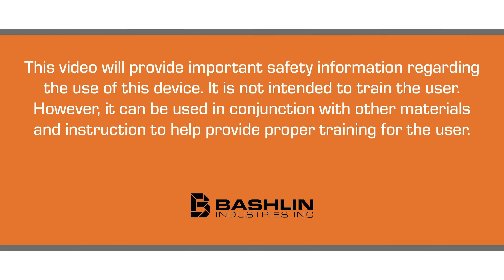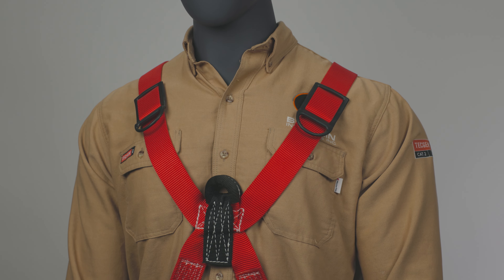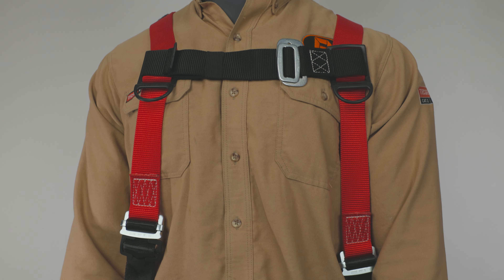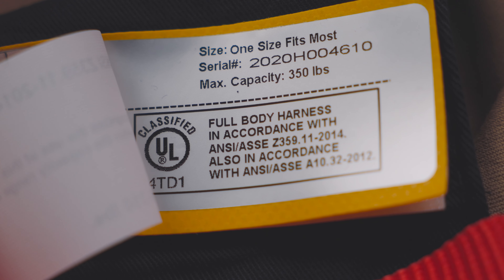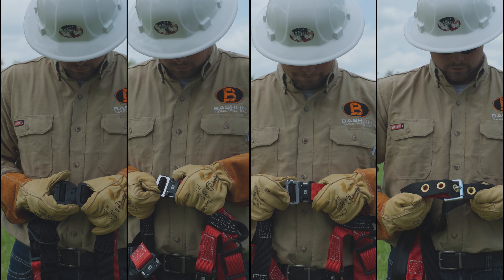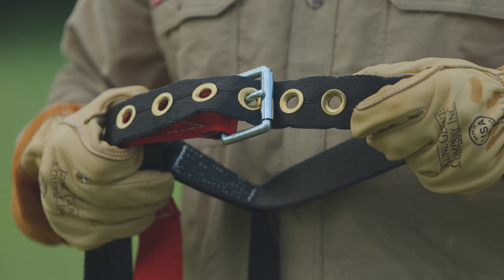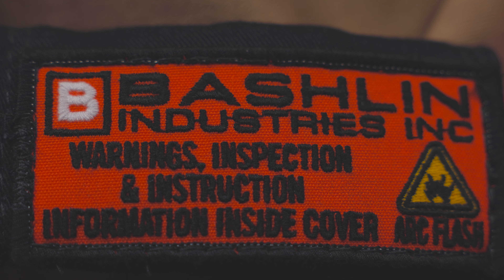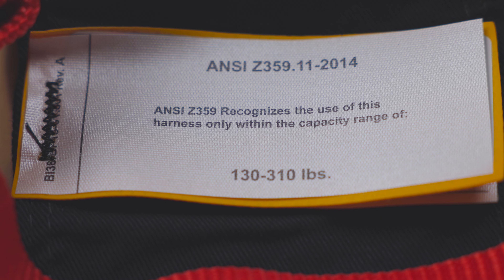Bashlin Harnesses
This video will provide important safety information regarding the use of this device. It is not intended to train the user.
However, it can be used in conjunction with other materials and instructions to help provide proper training for the user.